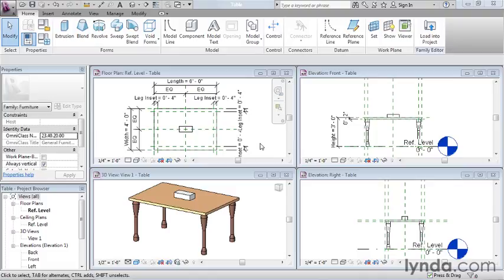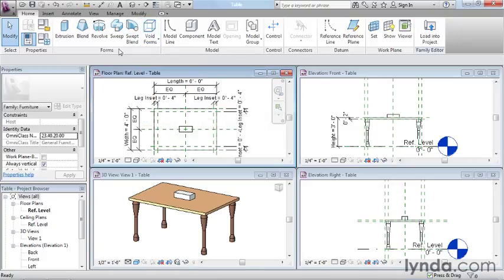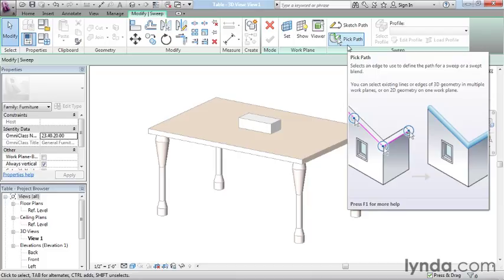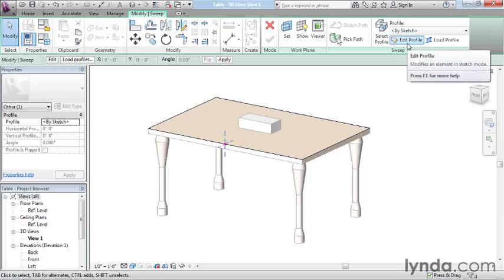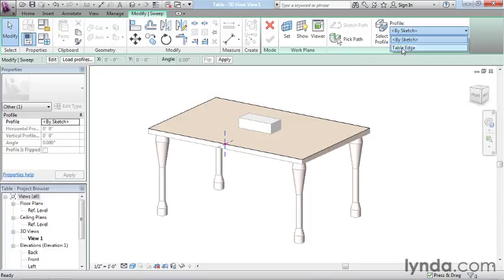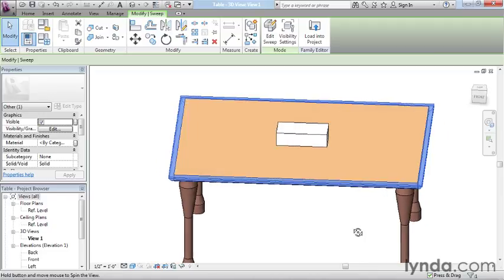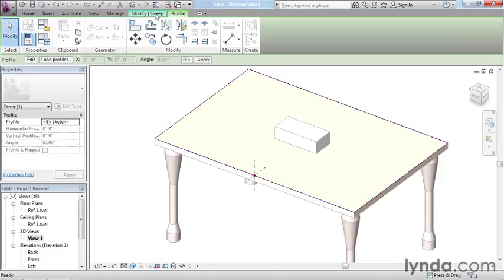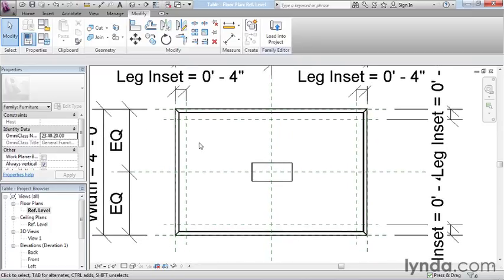06 06 C